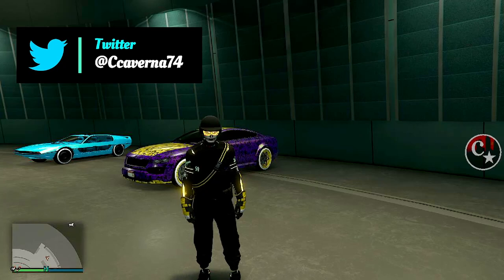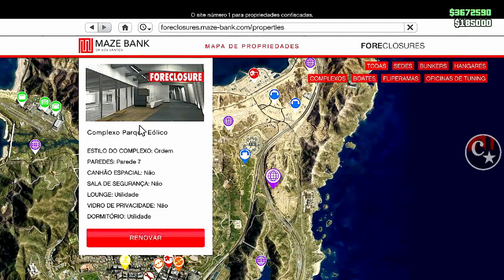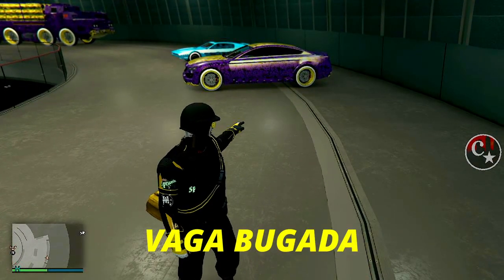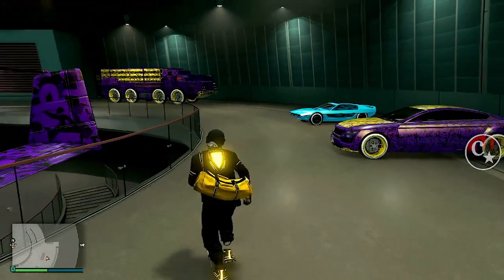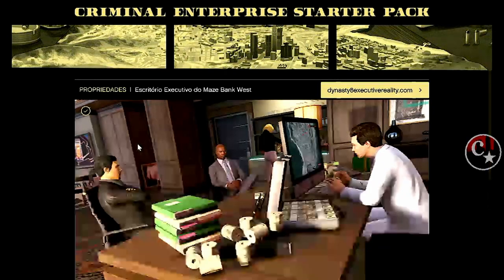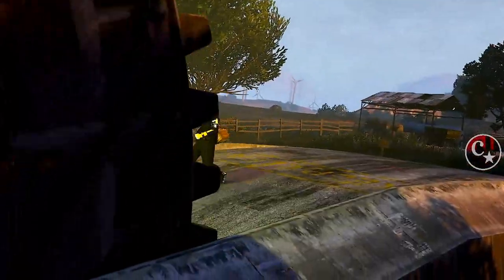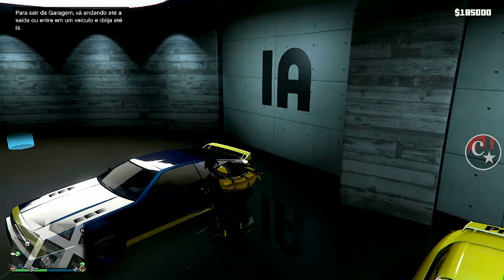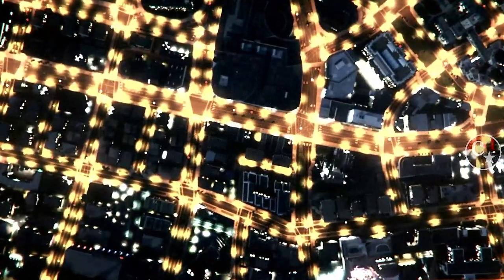💥BRAND NEW💥FULL MERGE CAR2CAR (Veículos de Cliente)APÓS HOTFIX🔥FAÇA AGORA PS4/PS5/XBOX GTA5 ONLINE🔞🌐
▬▬▬▬▬▬▬▬▬▬▬ஜ۩۞۩ஜ▬▬▬▬▬▬▬▬▬▬▬▬▬▬
▓▓▓▒▒▒░░░ LEIA A DESCRIÇÃO DO VÍDEO ░░░▒▒▒▓▓▓ ▬▬▬▬▬▬▬▬▬▬▬ஜ۩۞۩ஜ▬▬▬▬▬▬▬▬▬▬▬▬▬

👉 FOUNDERS
💥CARROS MODDEDS💥& CONTAS UPADAS P/ PS4:
♠ COMANDO CM74 - NOVO COMANDO
🎮 ID: PS4 - Capitaocaverna74 👈
🎮 ID: PS4 - Capitao74caverna 👈
🎮 ID: PS4 - Ccaverna74 👈
🎮 ID: PS4 - Capitao_74 👈
🎮 ID: PS4 - Capitao-74 👈

🌟🌟 CANAIS PARCEIROS 🌟🌟